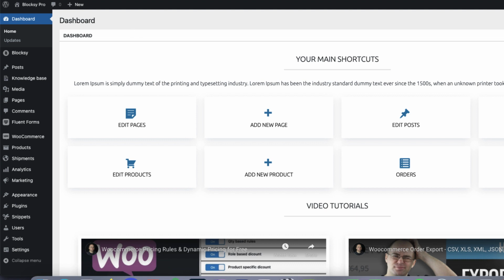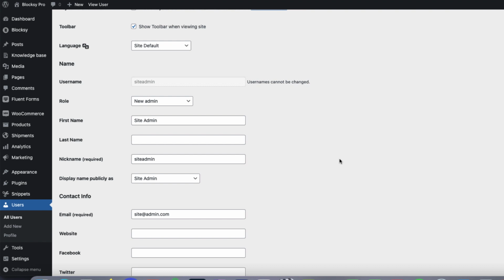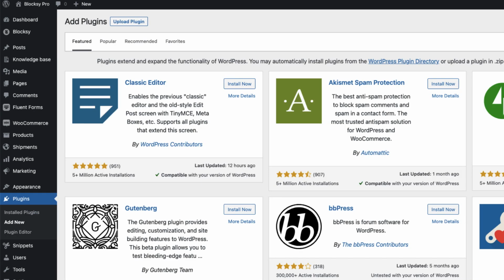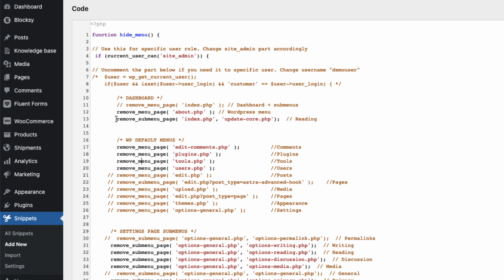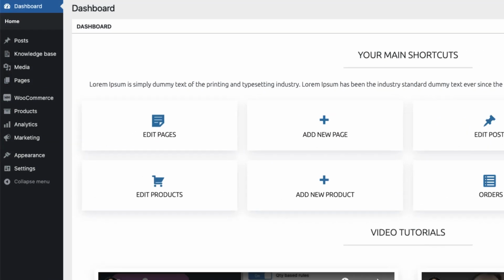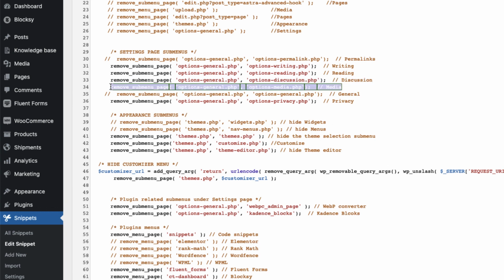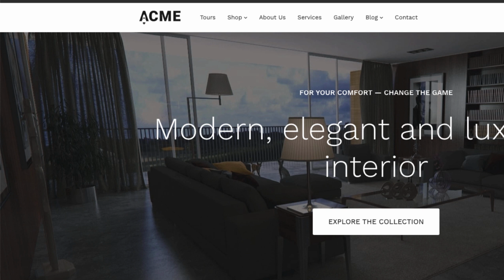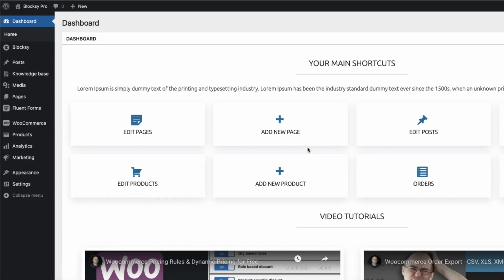How to Remove Wordpress Admin Menu Items for Specific Users?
If you need to know how to remove Wordpress admin menu items for specific users or specific user roles then you’re in the right place. In this tutorial I’m going to show you how to do that without any plugin.